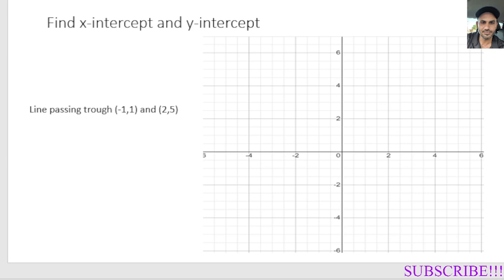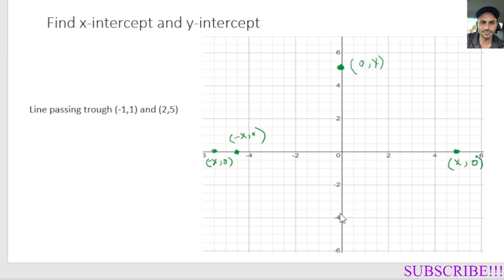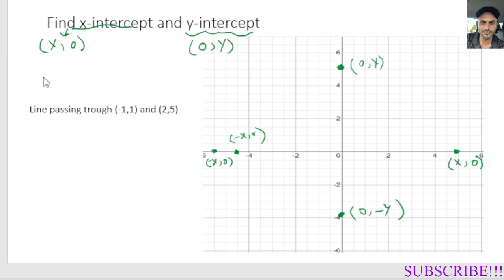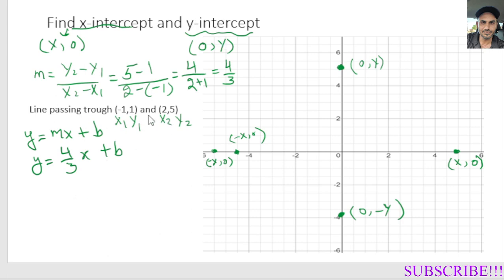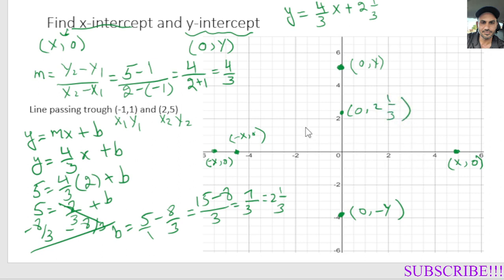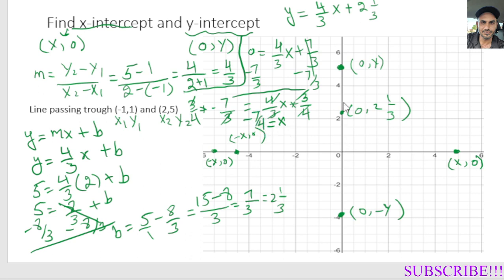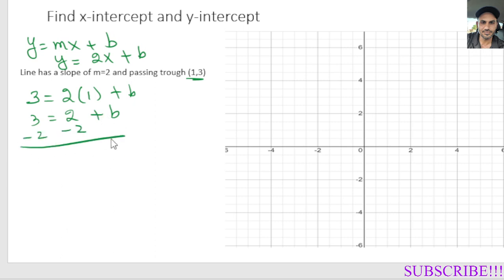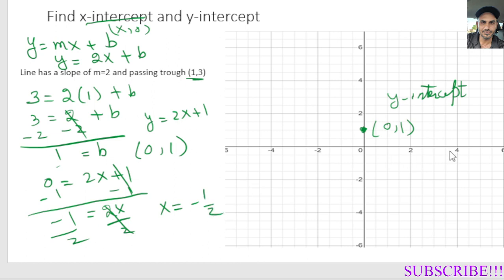x and y intercept of a line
This video shows how to calculate the x and y intercept of a give line